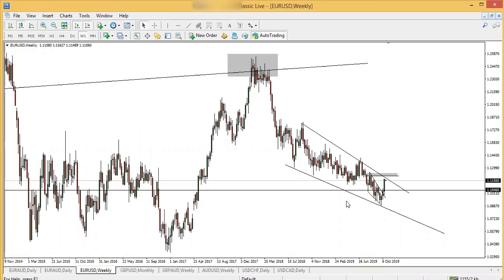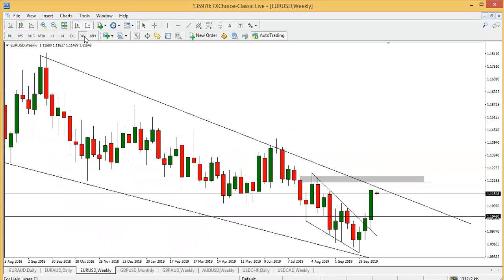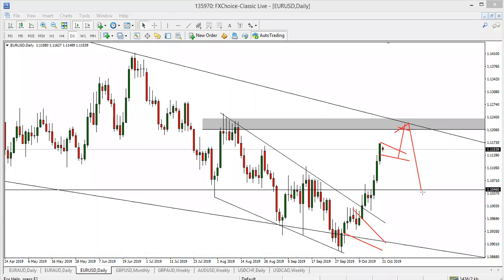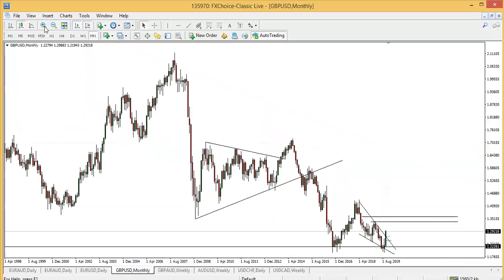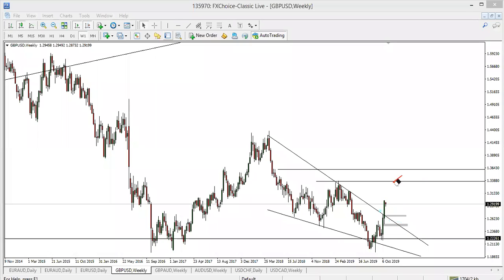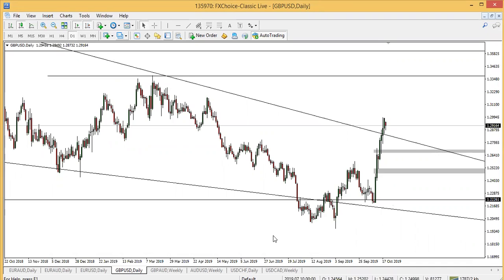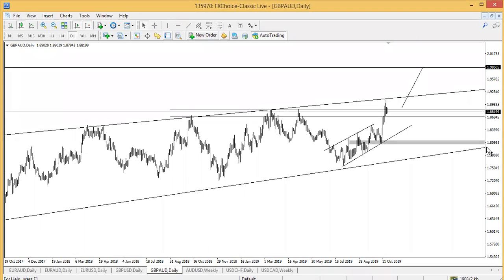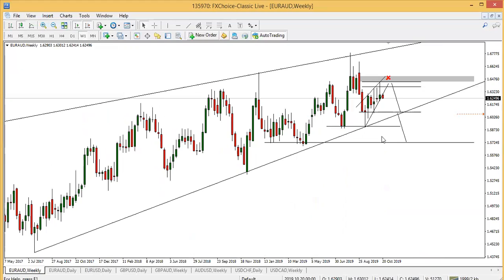19 -10 -2019 WEEKLY TECHNICAL TRADE IDEAS + TRADING PSYCHOLOGY TALK.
Trading is very subjective. How we trade is how we present analysis. Like a wizard once said "There is no right way to trade, there is no rulebook, all there is, is different people finding what suits them and makes money".